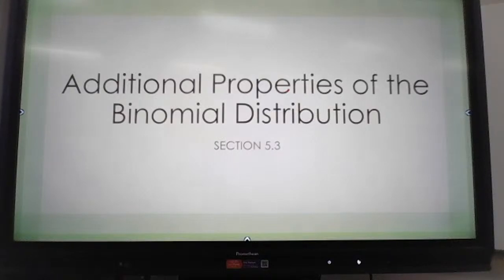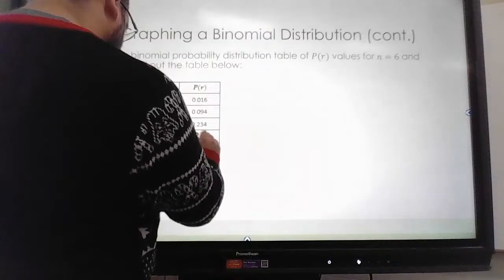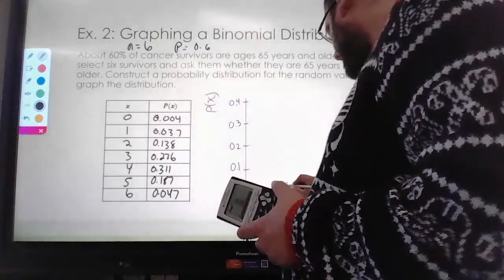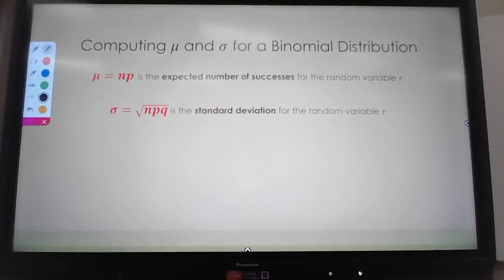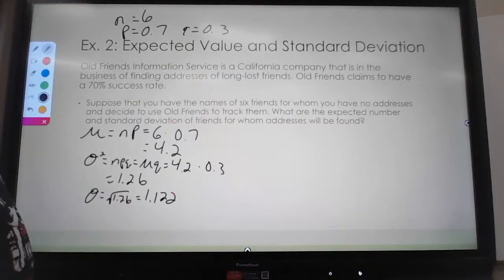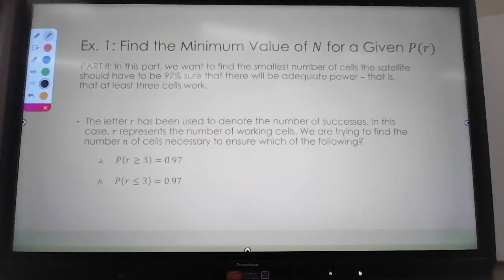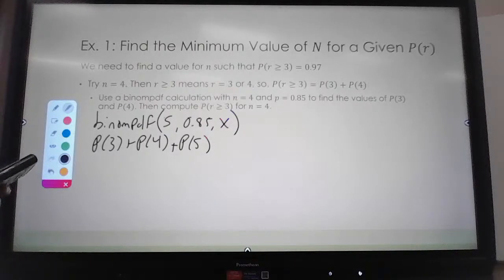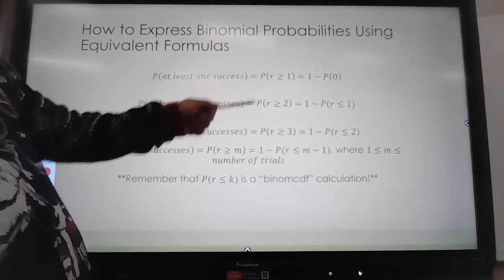ProbStats Section 5.3--Additional Properties of the Binomial Distribution